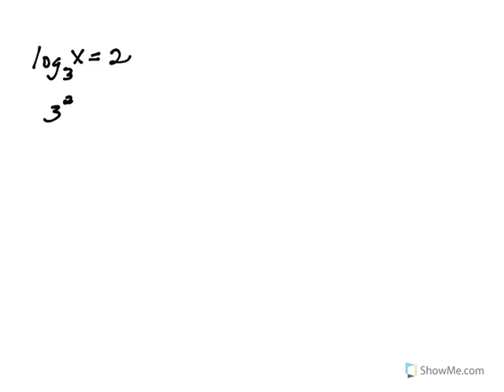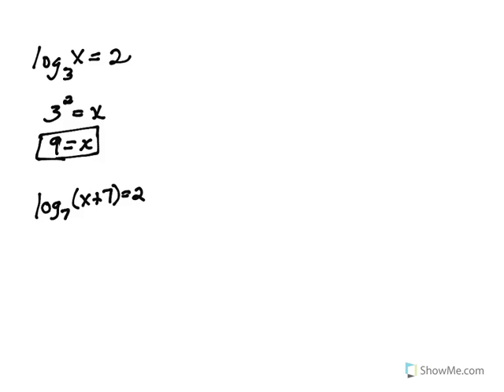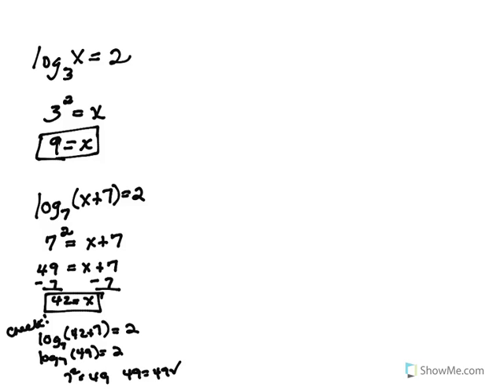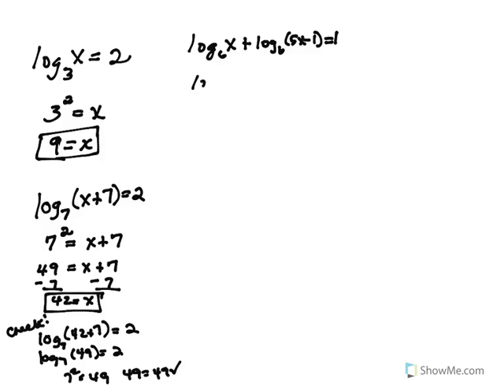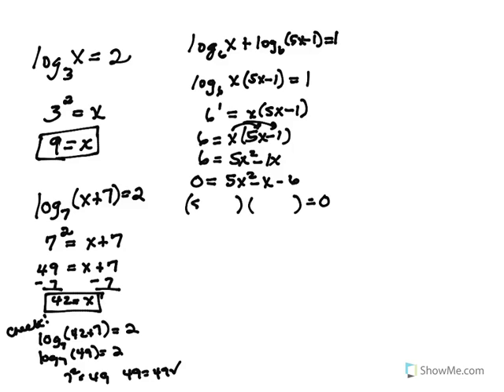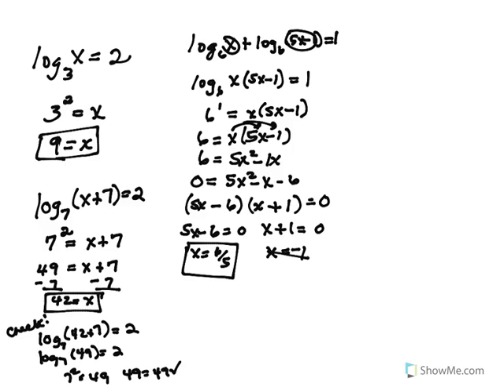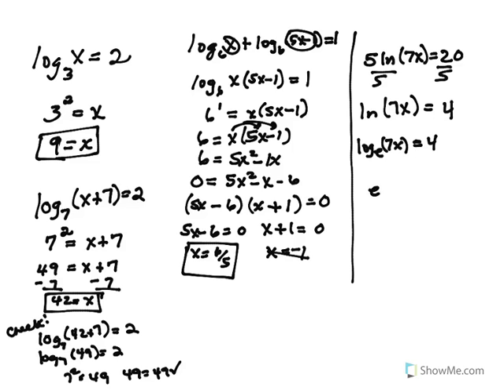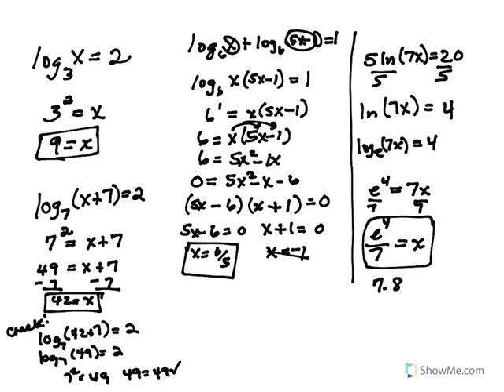Logarithm equations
130